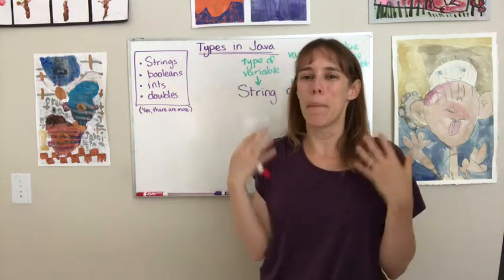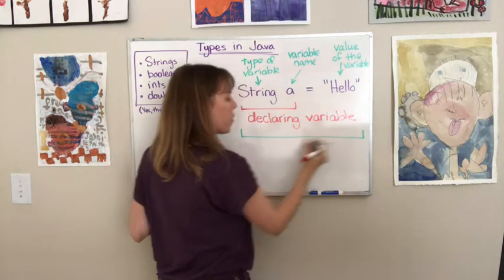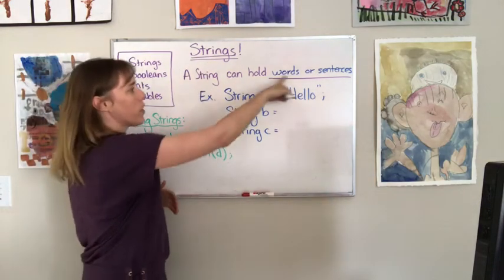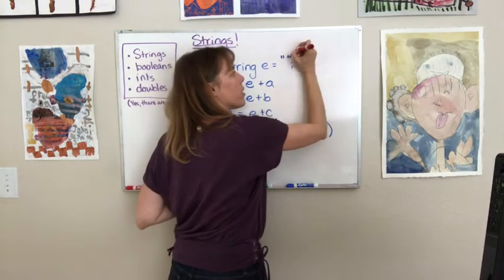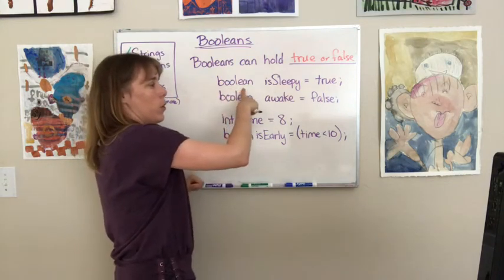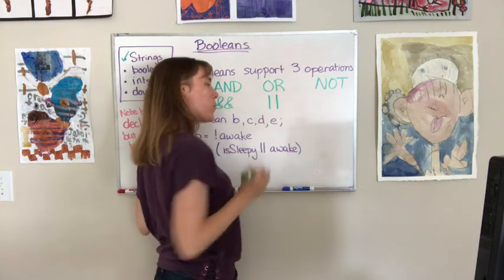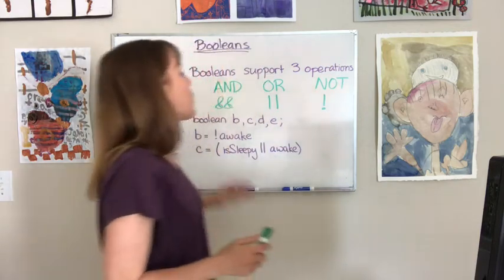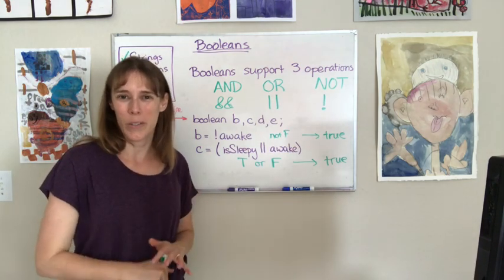Types in Java (Part 1)